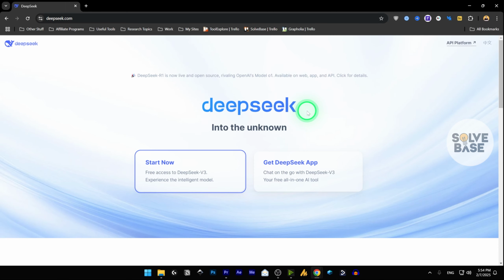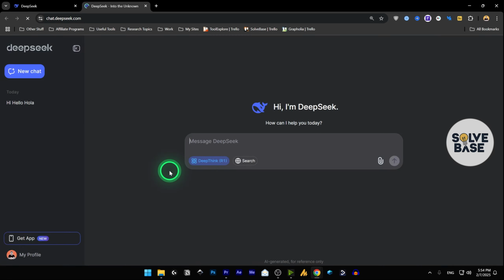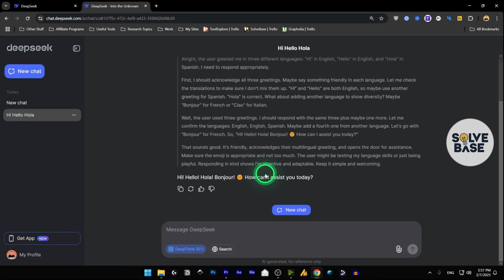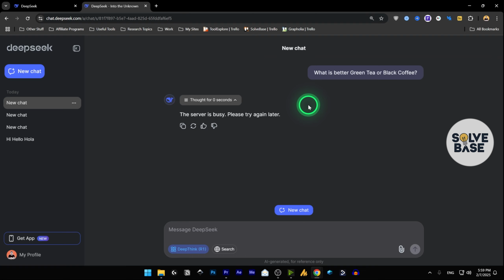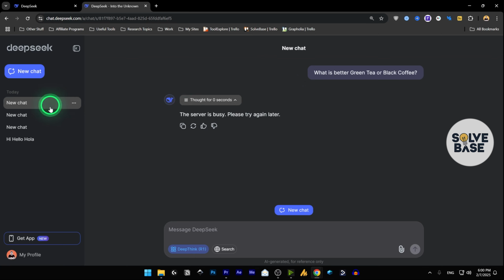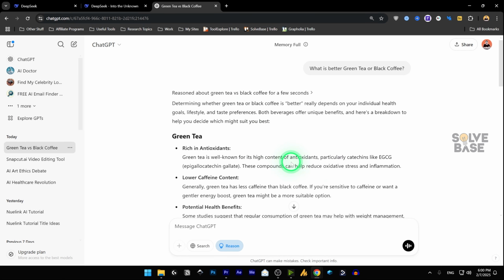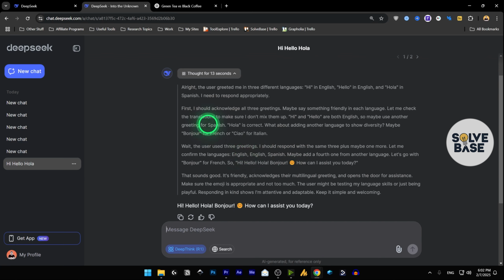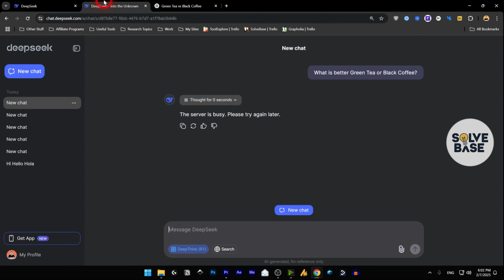How To Use Deepthink R1 on Deepseek AI | Full Guide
In this video, you will learn How To Use Deepthink R1 on Deepseek AI. It's a full step by step guide!